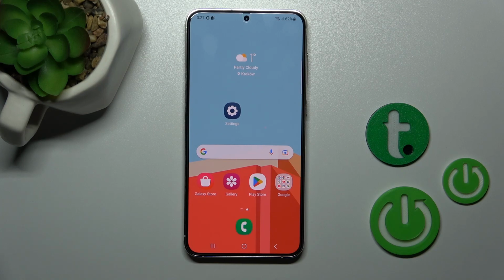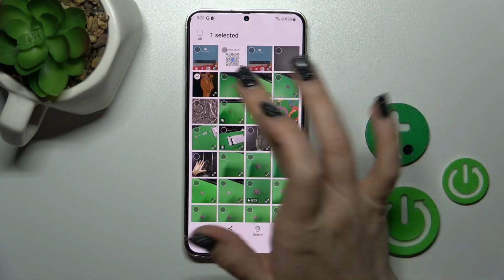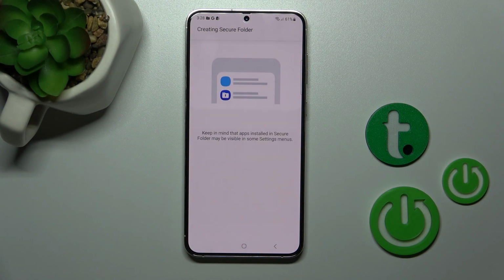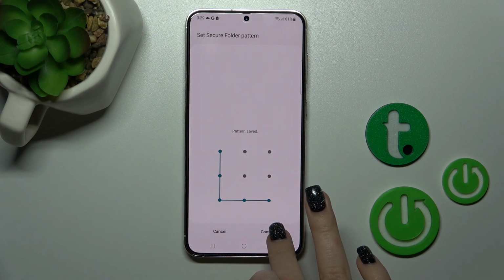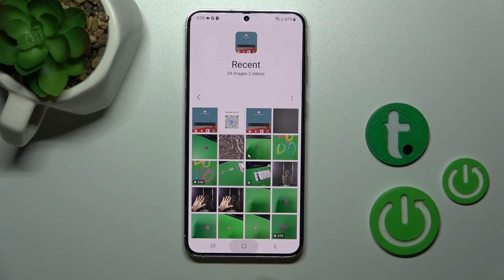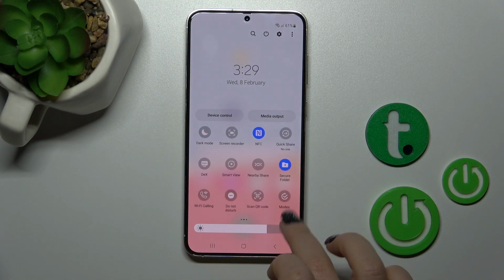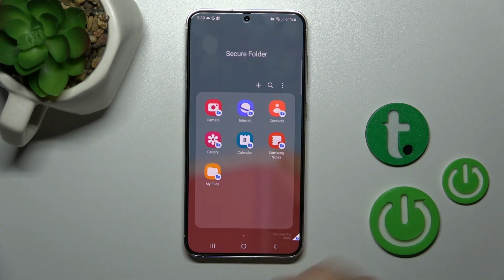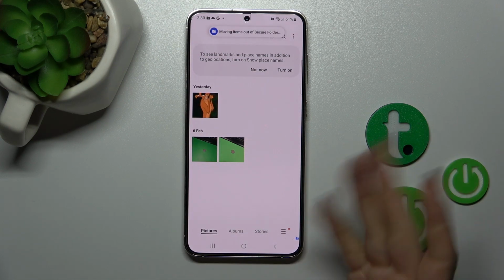How to Hide Photos in Gallery on SAMSUNG Galaxy S23+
Sometimes you may want to keep certain photos hidden from prying eyes for privacy reasons, so now, we would like to show you how to hide photos in Gallery on your SAMSUNG Galaxy S23+. Visit our YouTube channel if you want to know more about SAMSUNG Galaxy S23+.

How to hide photos in gallery on SAMSUNG Galaxy S23+? How to hide photo on SAMSUNG Galaxy S23+? How to create private photo album in Gallery on SAMSUNG Galaxy S23+?